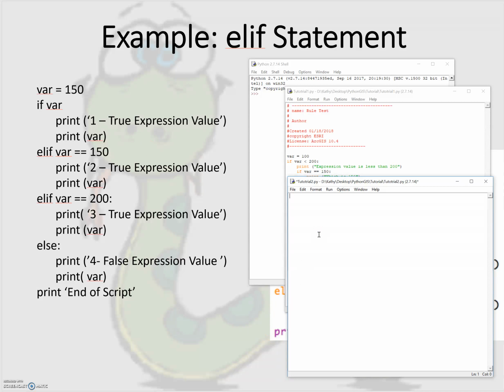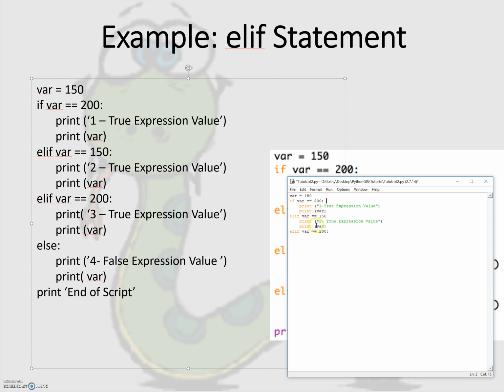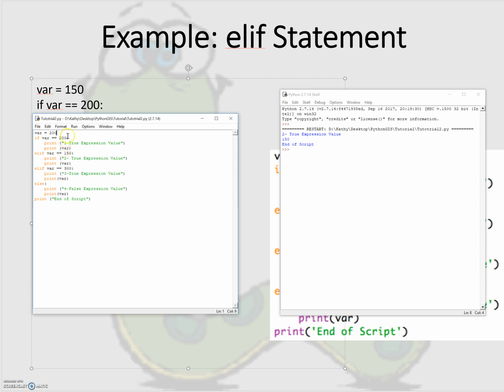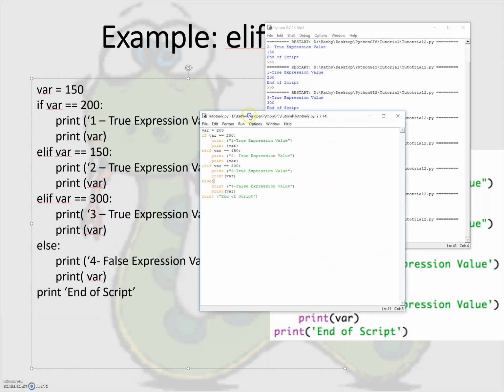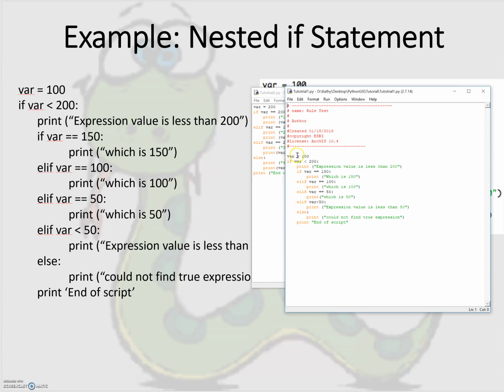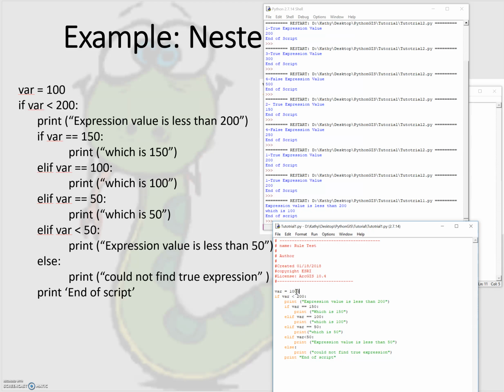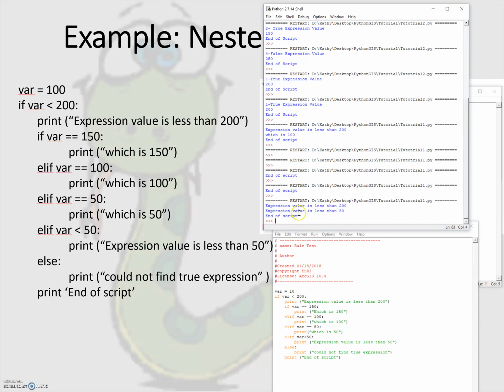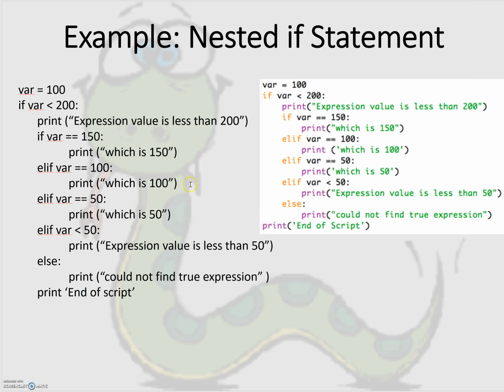Python ArcfGIS63 Nested if statement